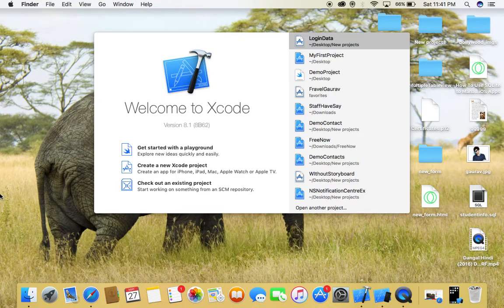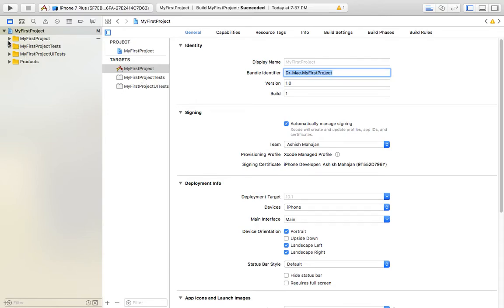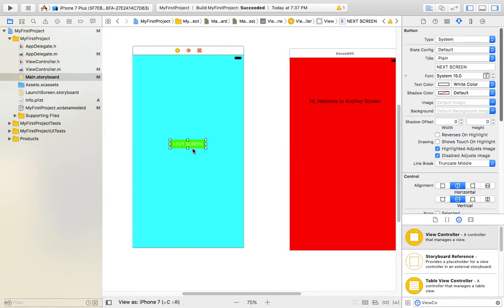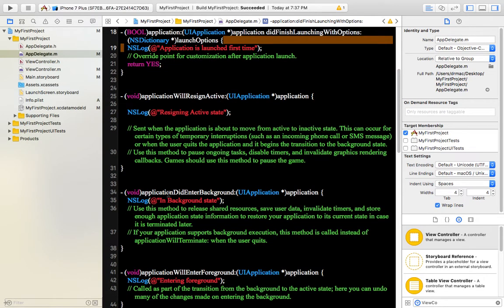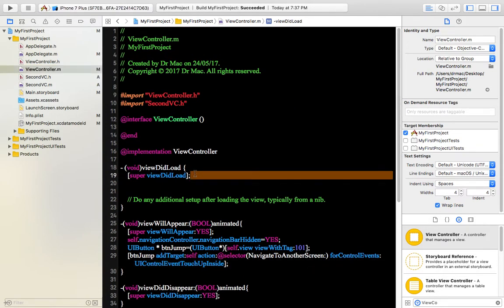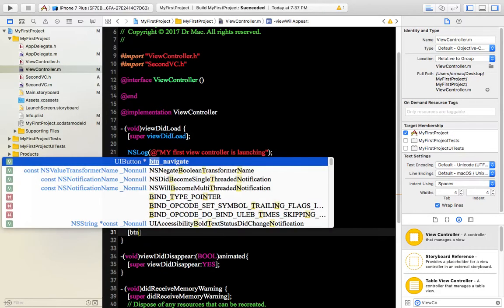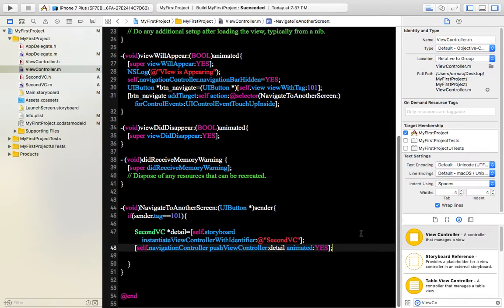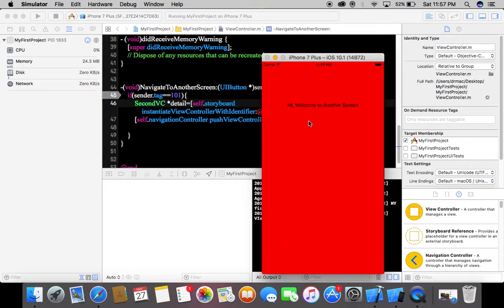MyFirstApp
In today's genre Techie handy is one of the popular demand to be a Software Engineer. So After watching this video A student can grasp the basic idea for development of iOS Apps. More videos will be updated soon.